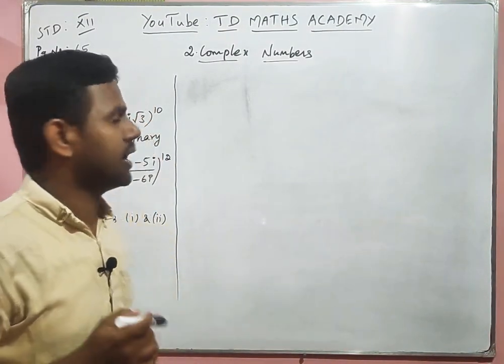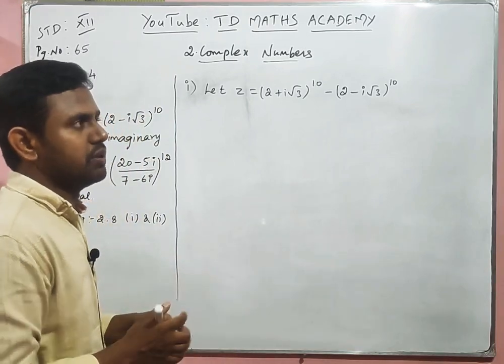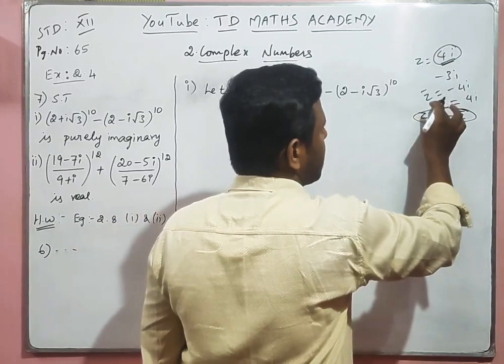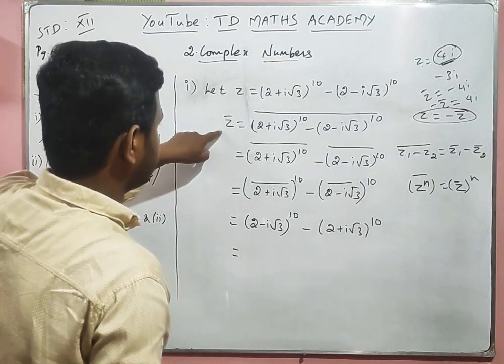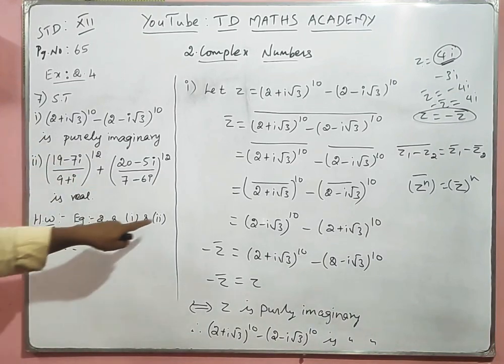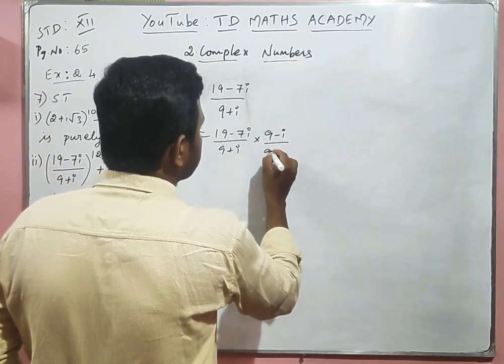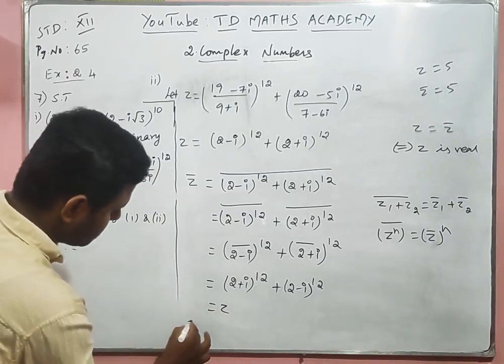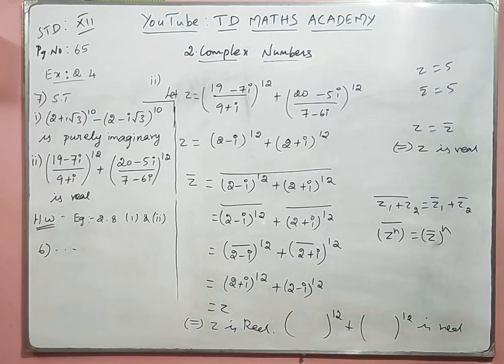12th Maths | Chapter 2 Complex Numbers | Exercise 2.4 ( Q.No 7 ) | Tamil Nadu new syllabus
Standard : 12 ( class 12 )
Syllabus  : Tamil nadu new syllabus
Subject    : Mathematics
Chapter   : 2.Complex Numbers
Topic       : Exercise 2.4 ( Question number 7 )
Video       : Complex numbers video number 12

“The fear of math” is “The beginning of failure”...
"It is really not that difficult”...
“Math is very very easy” “When you understand”...